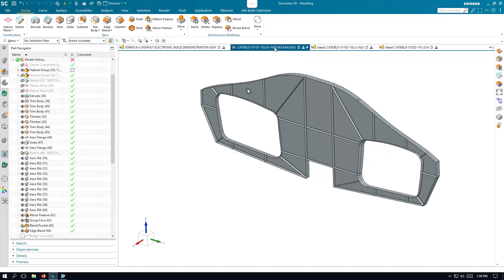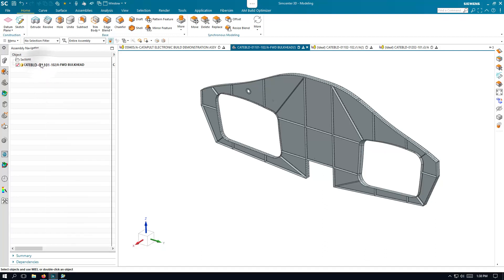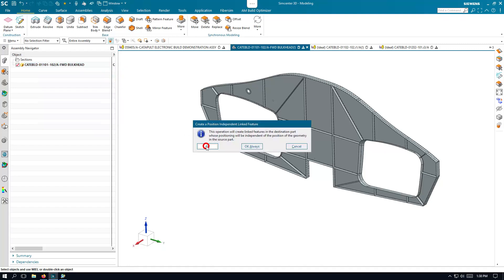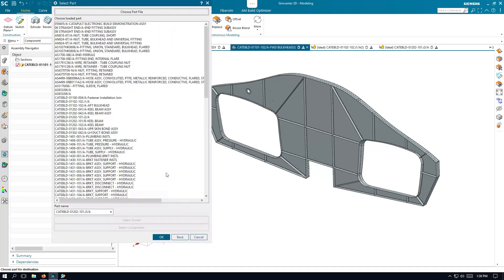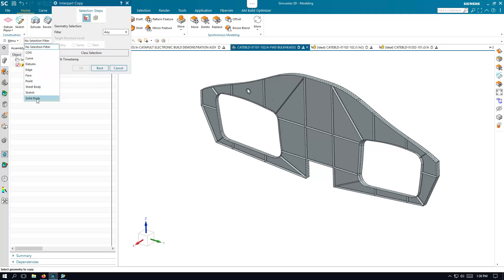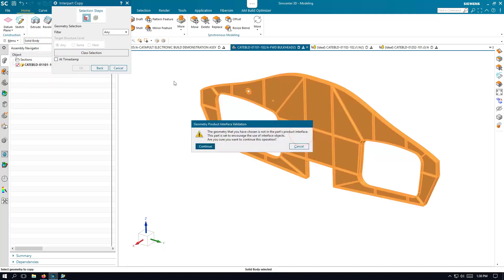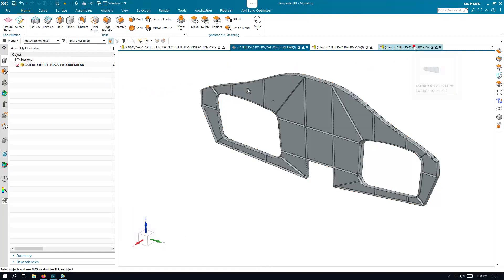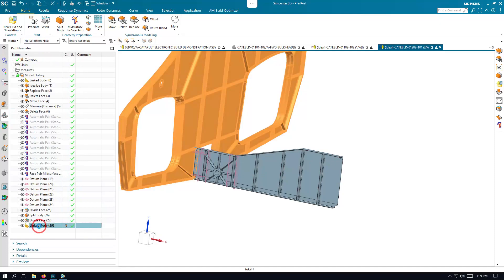How To WAVE Link Geometry From A Different Component Into An Idealize Part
When working in an assembly, sometimes you need associative reference geometry from an adjacent component.  Use WAVE to copy the reference geometry from the adjacent component into the idealize part.